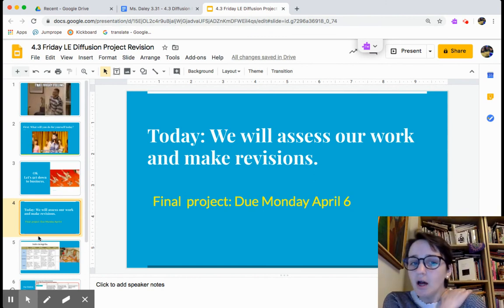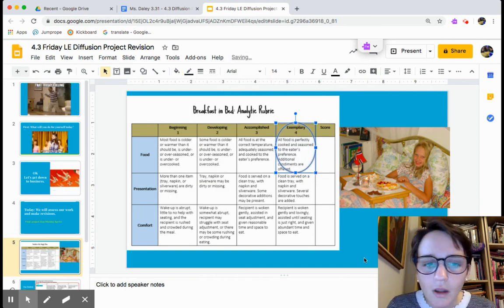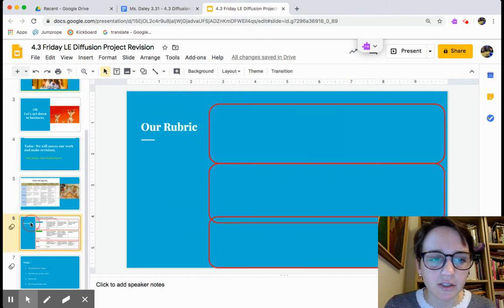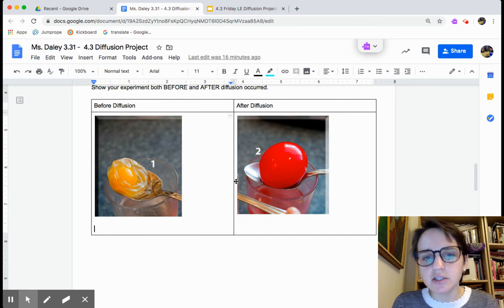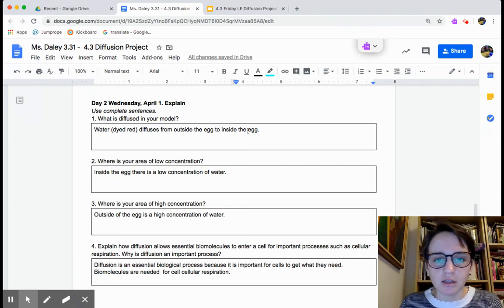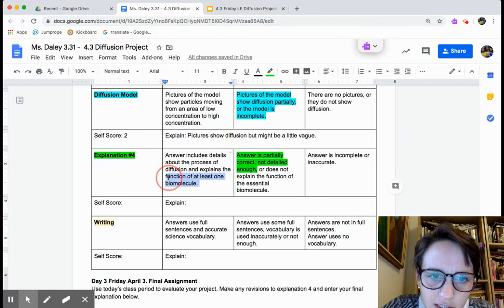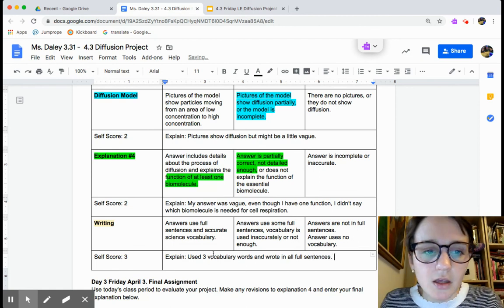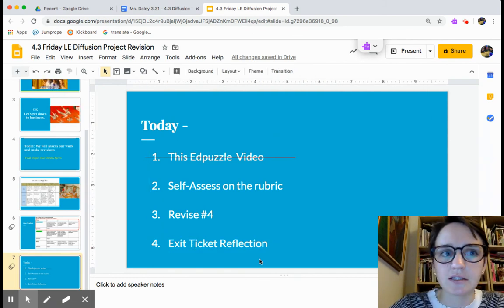4.3 Friday LE Diffusion Project Self-Assessment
Educational Video for MESA Charter High School students to self assess their diffusion project.